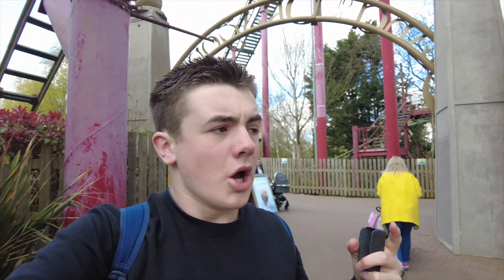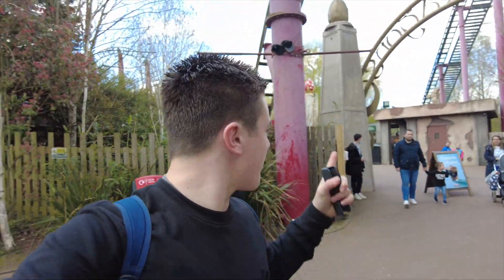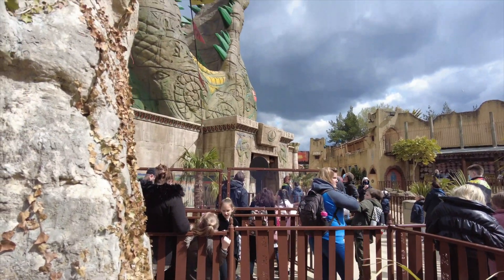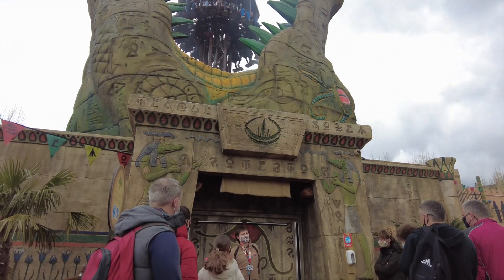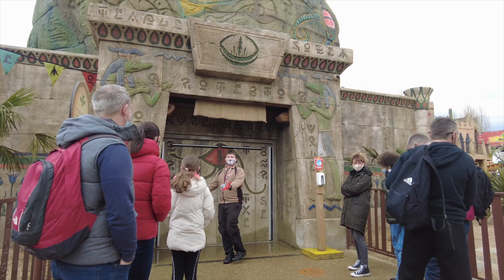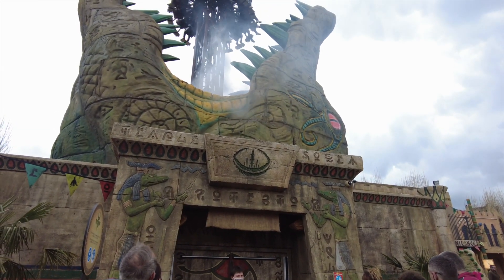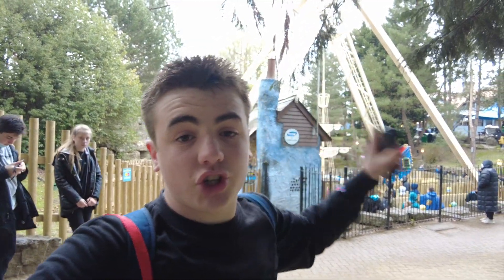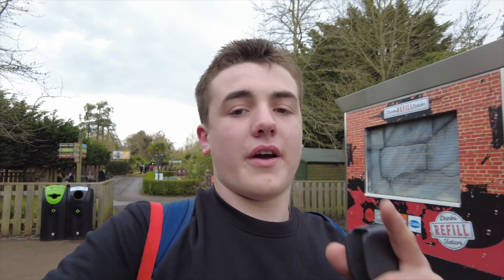Chessington World Of Adventures Vlog - April 2021